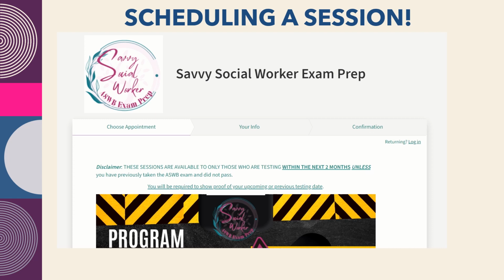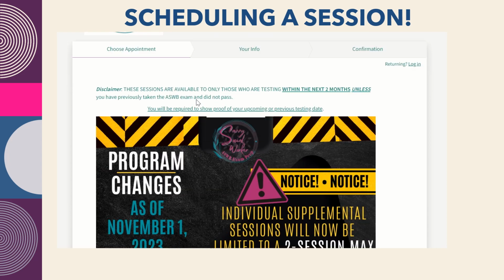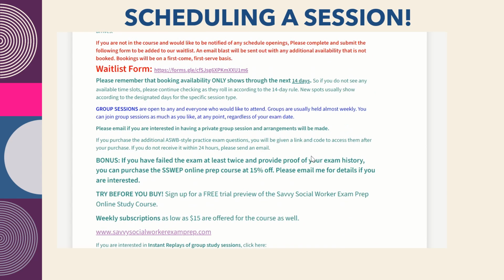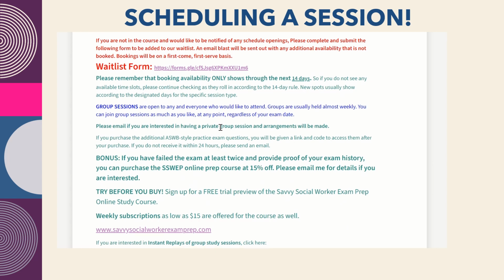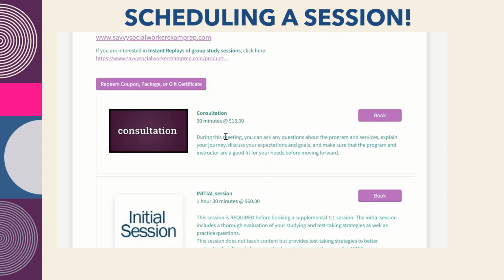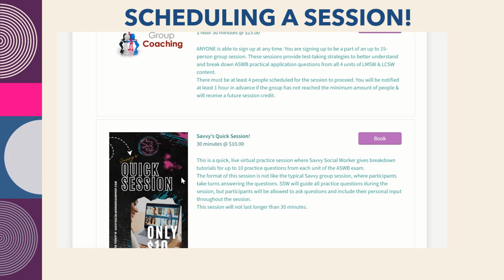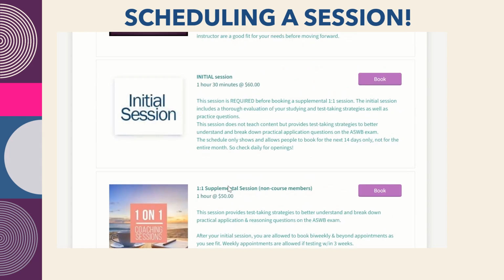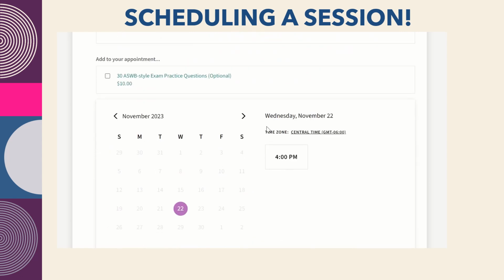SCHEDULING A SAVVY COACHING SESSION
@savvysocialworkerexamprep explains how to book individual Initial and/or Supplemental Sessions

SN: The video cuts me off at the end, but all the important info was already said. Just remember that when booking an initial or supplemental session, you will be booking an appointment 2 weeks away in most cases.